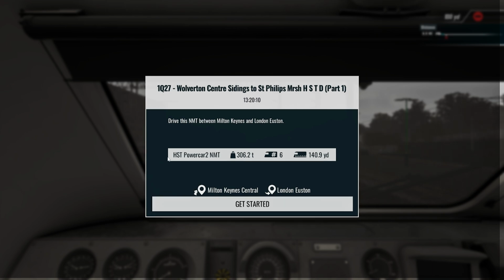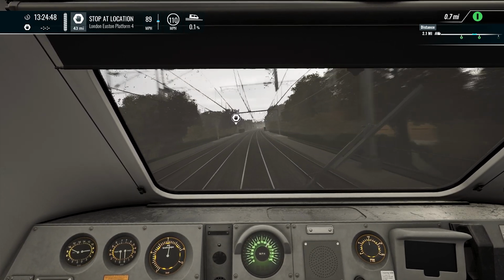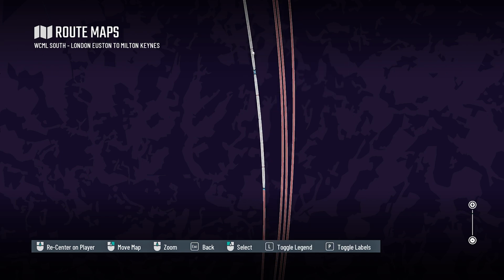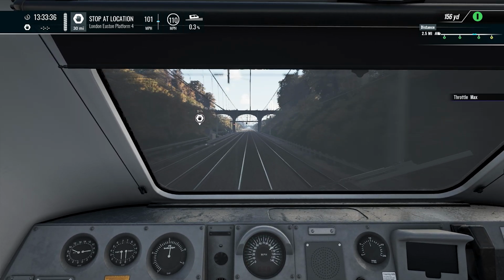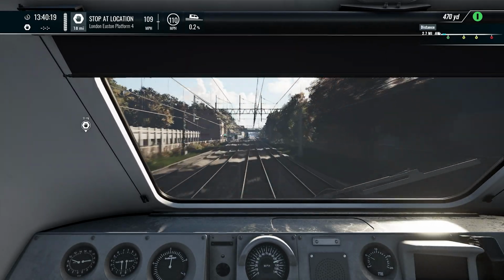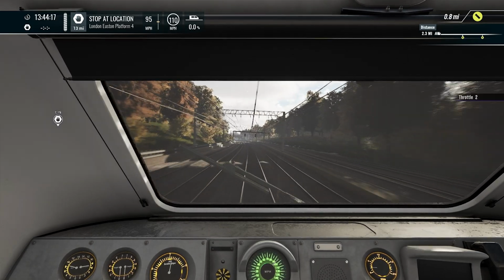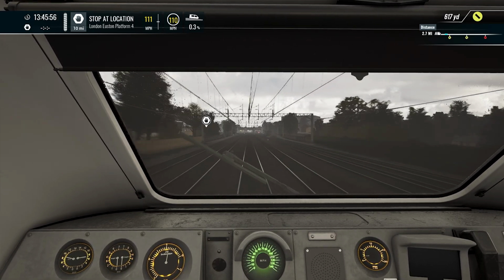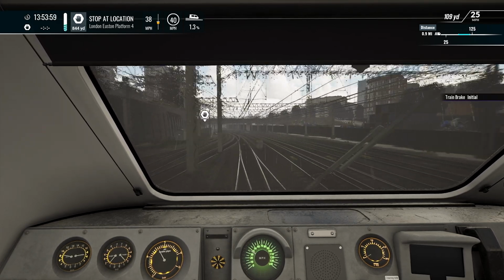Train Sim World 5 - Operating HST Network Rail | Milton Keynes Central to London Euston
Game: Train Sim World 5
Platform: PC
Route: West Coast Main Line South
Trainset: HST Network Rail
From: Milton Keynes Central
To: London Euston

Mods Used:

West Coast Main Line: London Euston - Milton Keynes Enhancement Pack

TSW 5 | Lighting & Visual Quality Enhancement v1.1

TSW4/5 | Train Lighting & LOD Fixes v2.7

Legacy Route Vegetation & Grass EP TSW5

Mods Credit: Belle, Bescot, Charlie, Fawx, JetWash, Laika, ROB S, SprattyHeath, londonmidland